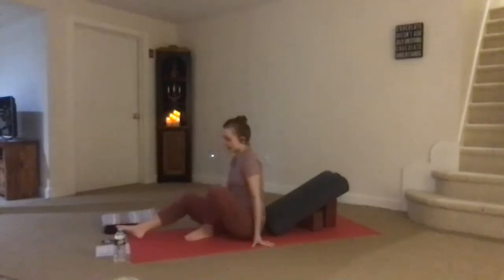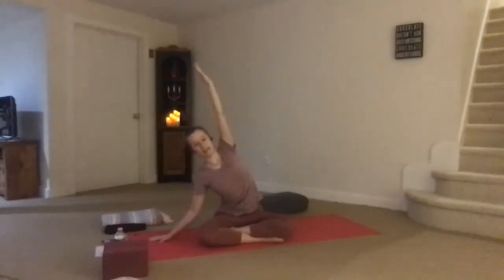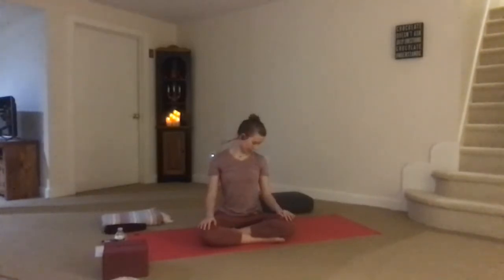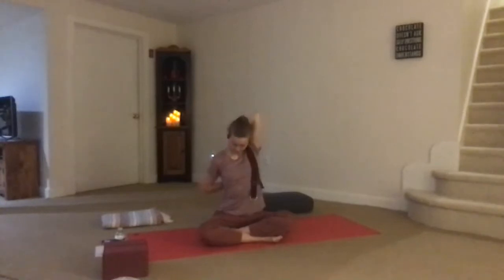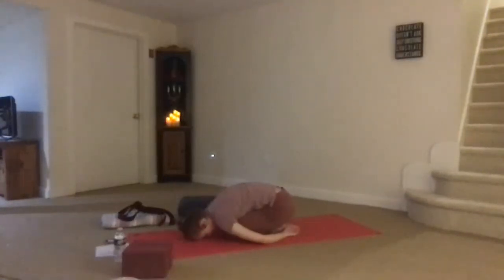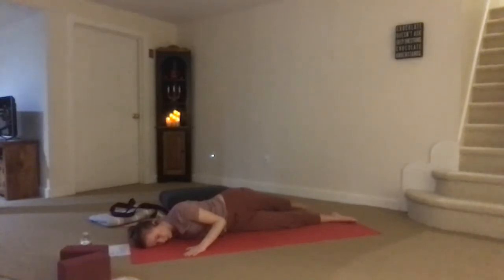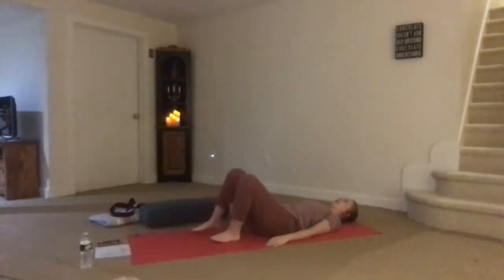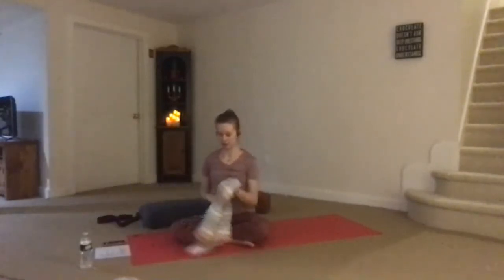Shoulder Release Cozy Yoga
Class taught 6/12/20

Yalith Axelson is a 200hr registered yoga teacher with the yoga alliance. She completed her yoga teacher training under the compassionate teaching of Jennifer Yarro and Daniel Orlansky. She has since completed an additional 40 hours of training in teaching restorative yoga. She teaches hatha, slow flow, vinyasa, and restorative classes, combining the physical asana practice with pranayama (breath) and meditation in a well rounded practice speaking towards all aspects of health: physical, mental, emotional, and spiritual.

Yalith found the healing power of yoga in her transition away from performing classical ballet on a professional level. Her yoga teaching practice features a significant focus on body positivity. Having struggled with eating disorders and body image for years, she strives to hold space for individuals with similar backgrounds and to share the healing she has found through her own yoga practice. Yalith has also completed an online course in TCTSY (Trauma Center Trauma Sensitive Yoga) through the Center for Trauma and Embodiment at JRI, bringing an awareness of trauma into her teaching.

Yalith is currently working toward her Doctorate of Physical Therapy (DPT) with the hope of treating injured dancers and athletes with a focus on mindfulness and mental health, helping them come back better than ever. Yalith loves combining her knowledge of biomechanics and anatomy with the physical and mental components of yoga practice to create a safe and nurturing asana practice for people of all ages, levels, and abilities.